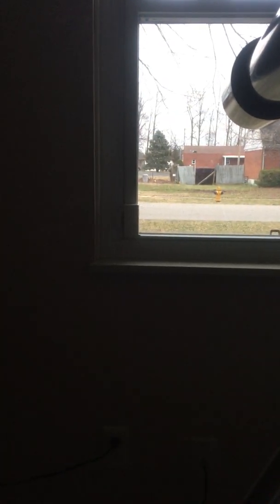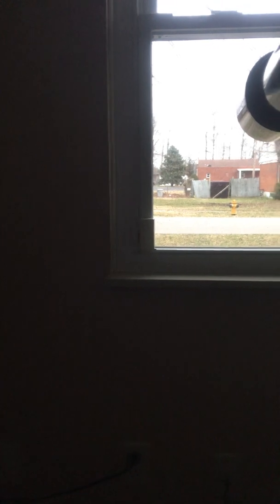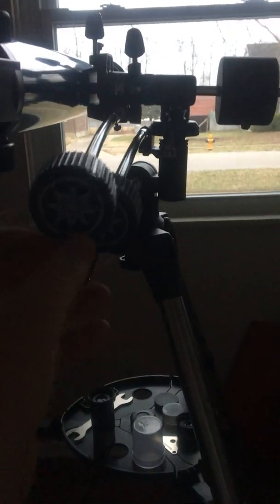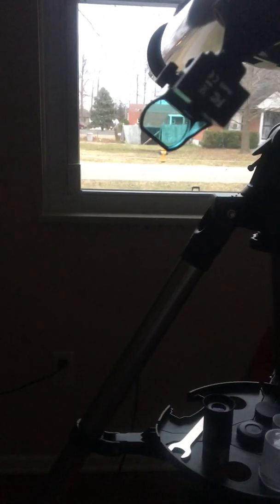AST 195 project 3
This project demonstrates how I center a red dot sight to quickly center on an object when using the Meade Polaris 70.